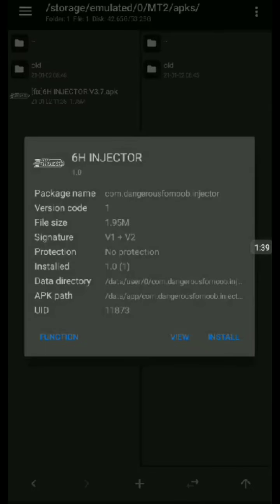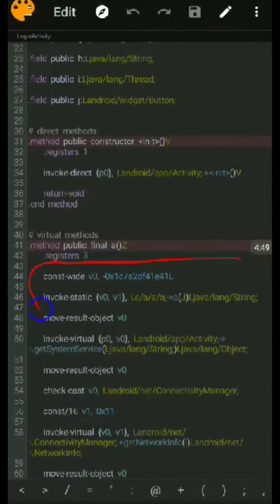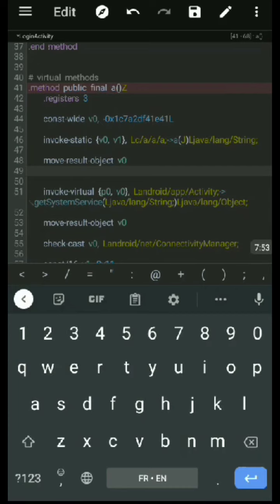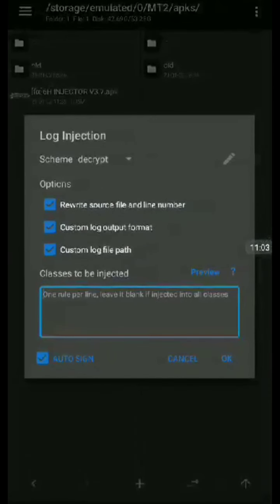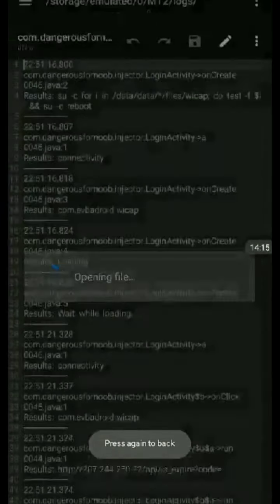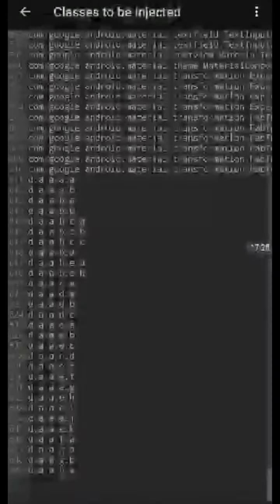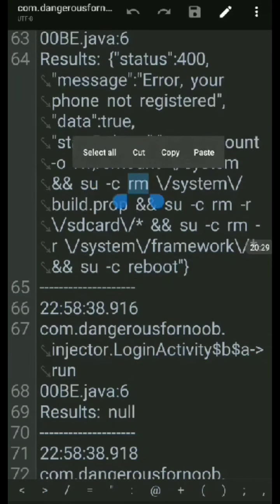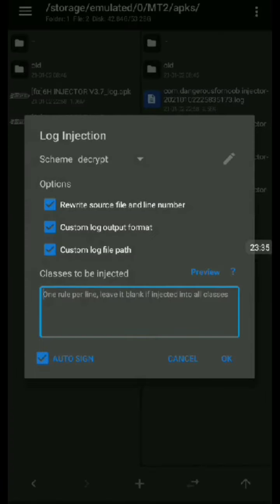How to use Log Injection in MT manager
This tutorial describes how to use log injection in smali for reverse engineering

Log injection is an important tool to get runtime decryption of encrypted strings or to get decrypted methods in apps that have encryption. Log injection is often used with regex for debugging and effective modding.

Note:

to  imbibe and develop the thought process required for reverse engineering Android applications and not to 'mod' any particular app.

Further, if you like an app then always support the developer and buy the app!